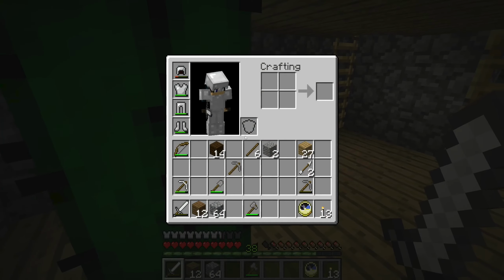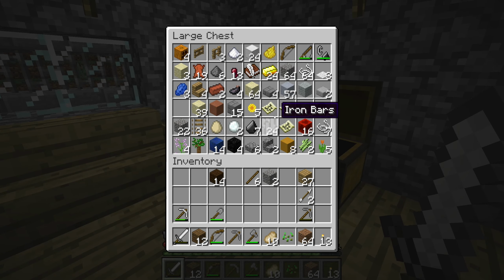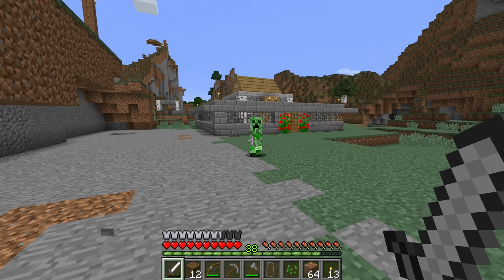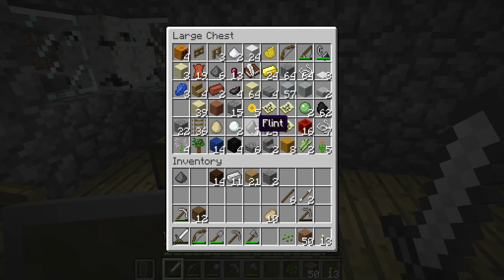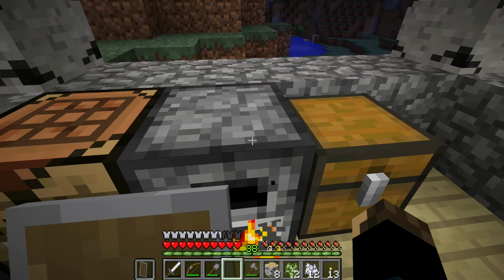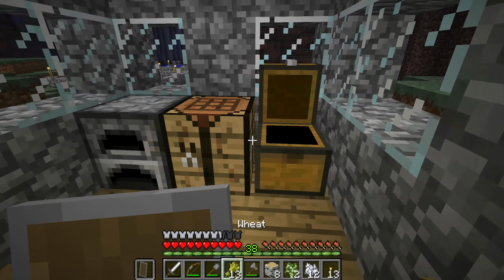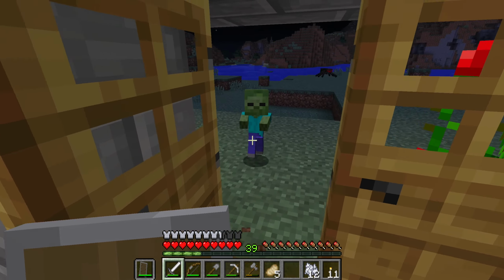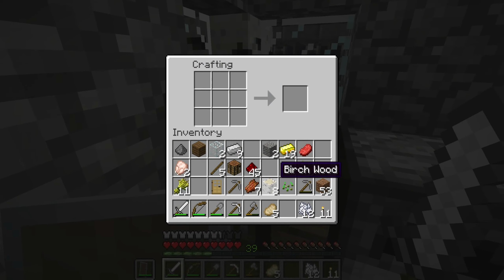Minecraft Lets Play Season 2-Episode 50-(UPDATING TO 1.9)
In Today's Episode of Minecraft, we updated the Mineraft version to 1.9.